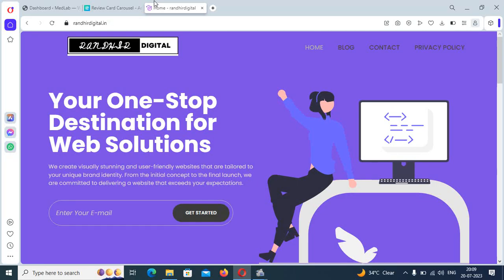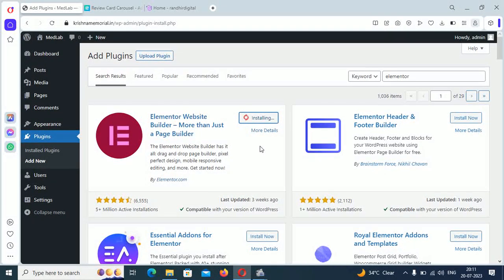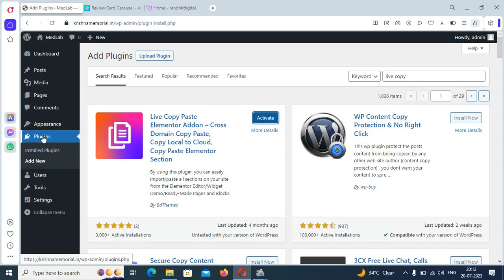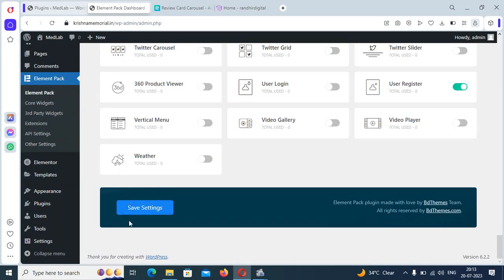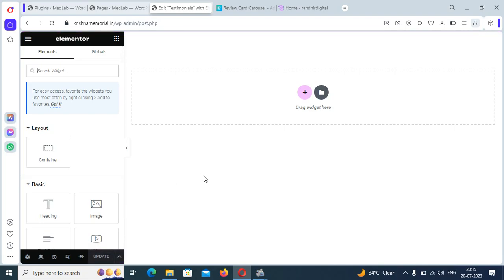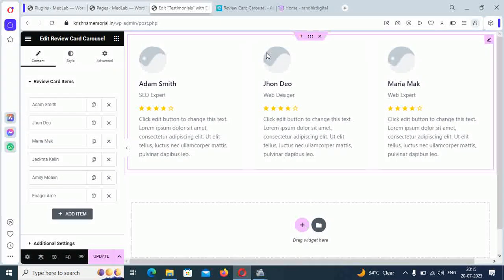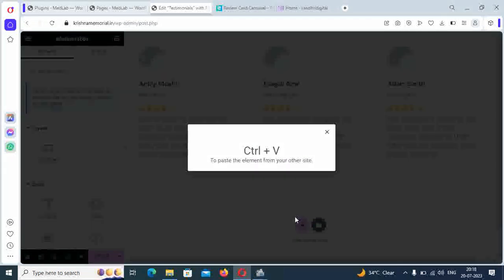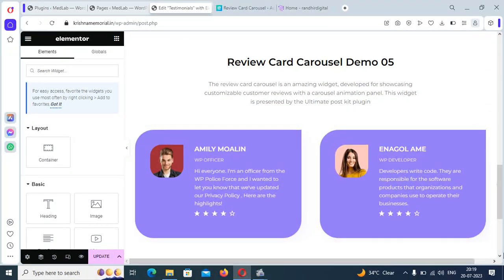Testimonials Designs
In this video, you will learn how to make a perfect testimonial carousel for your website.